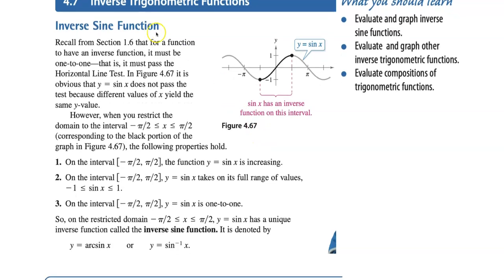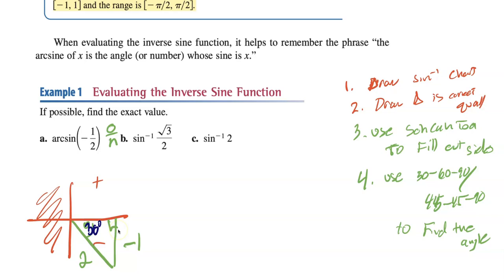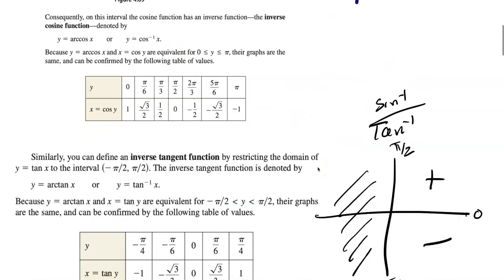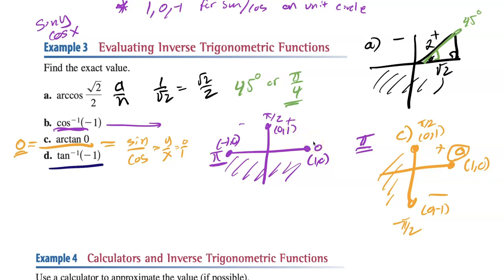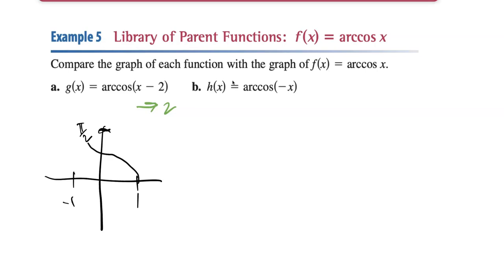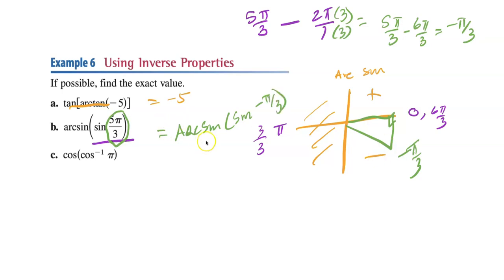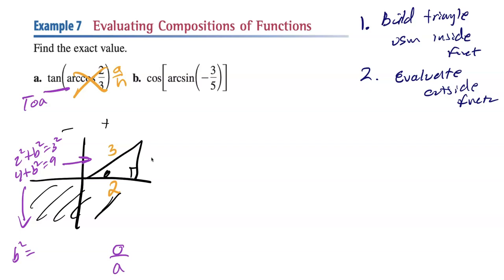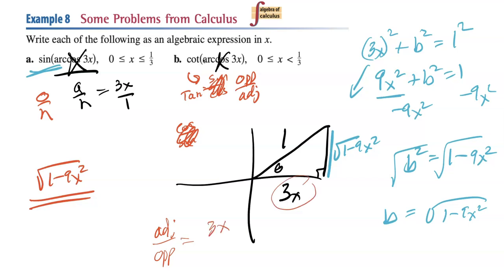Inverse Trigonometric Functions | Precalculus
Learn how inverse trigonometric functions work by exploring the graph of the inverse sine function. In this lesson, we focus on the domain, range, and key features of  arcsin(𝑥), arccos(x) and arctan(x)  to understand how inverse trig functions behave in pre-calculus.